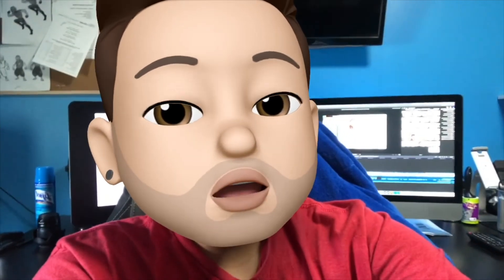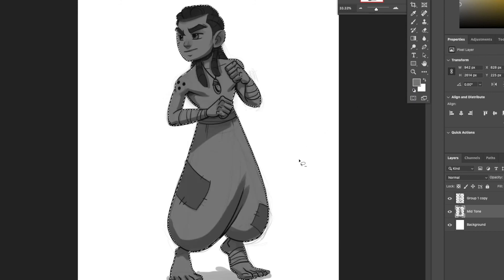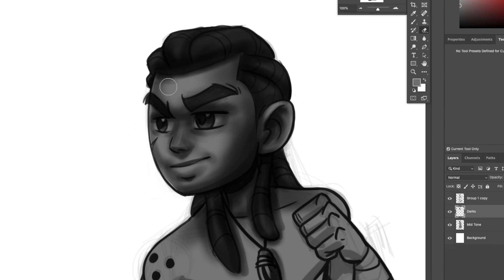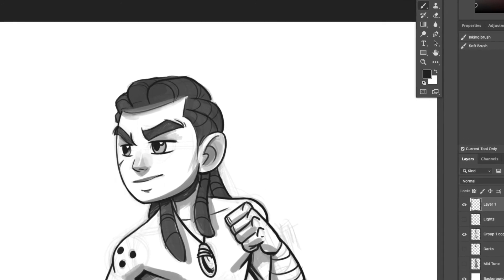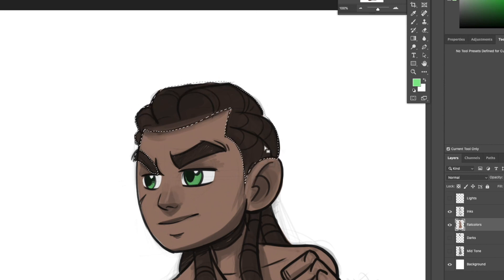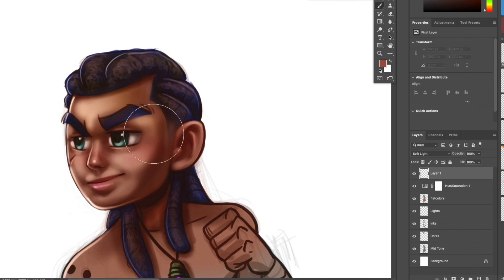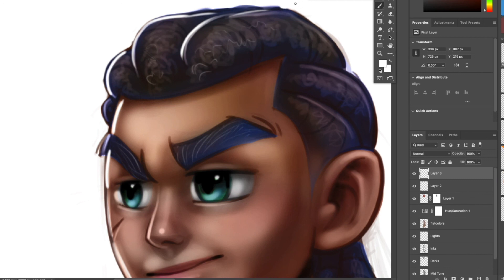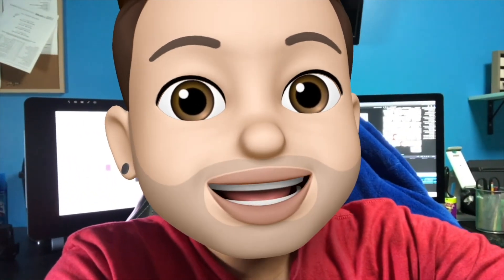How to Color Your Drawings in Photoshop from Black and White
In this episode, I will be teaching you how to ………
I will be giving away an illo sketchbook to a random subscriber every month.